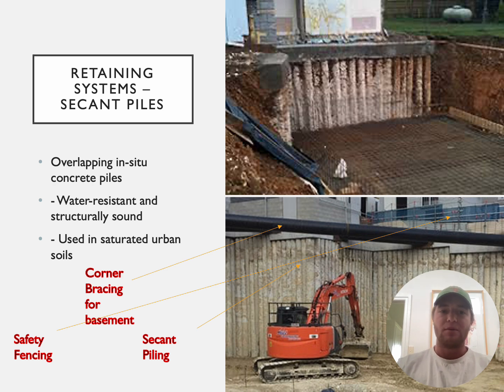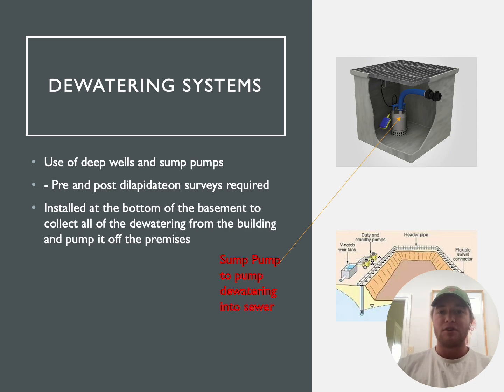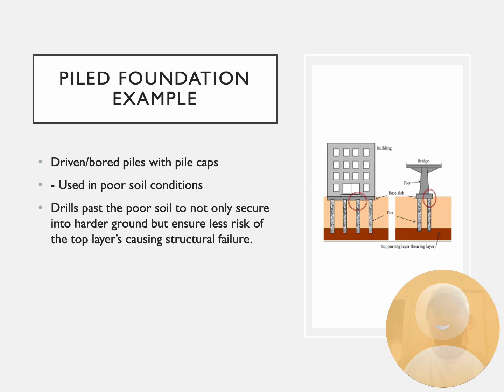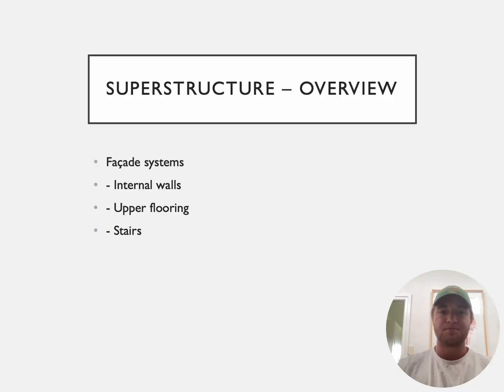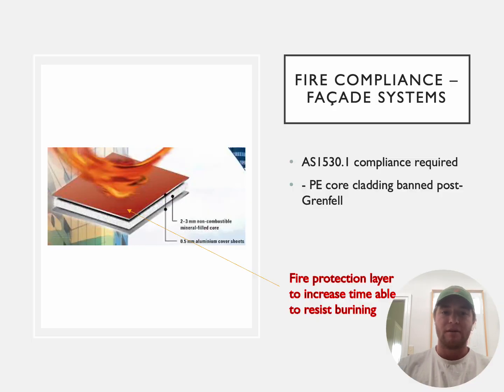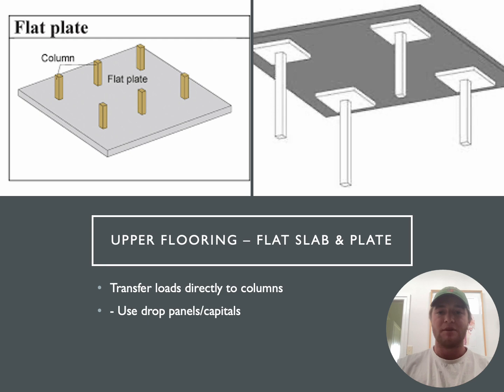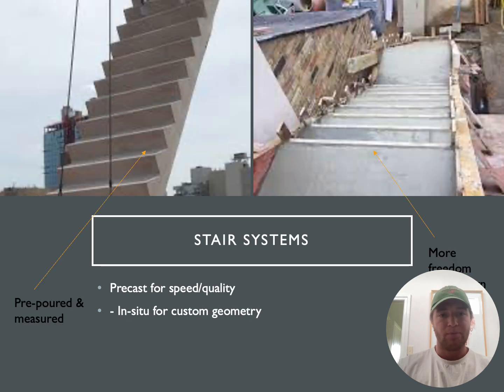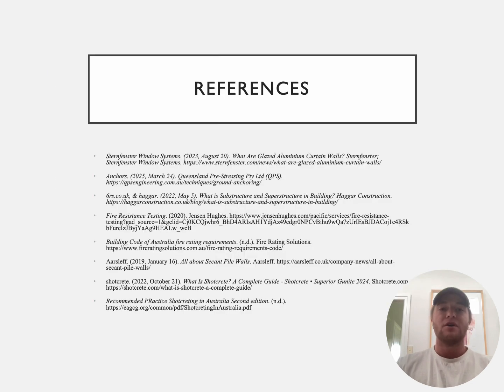Commercial Construction & Engineering - Presentation